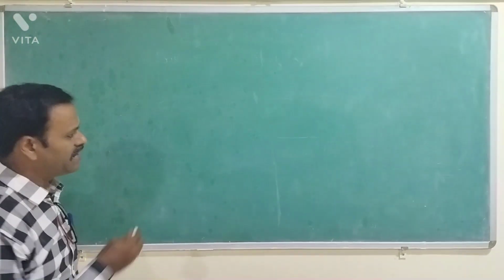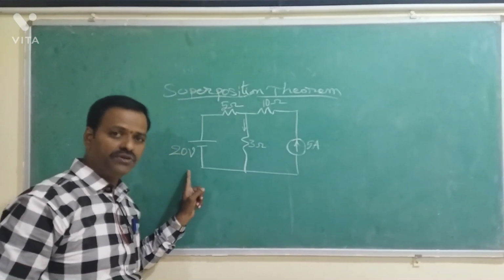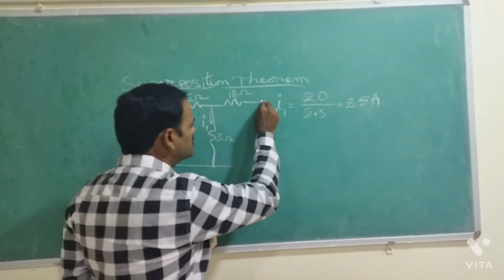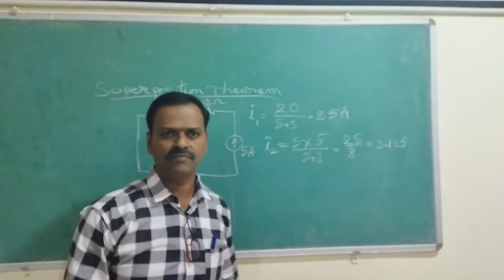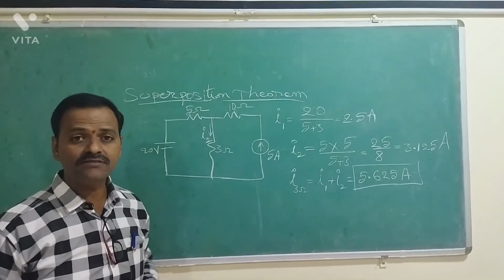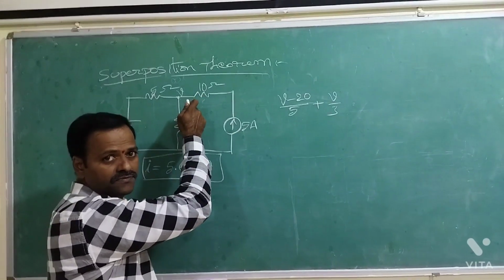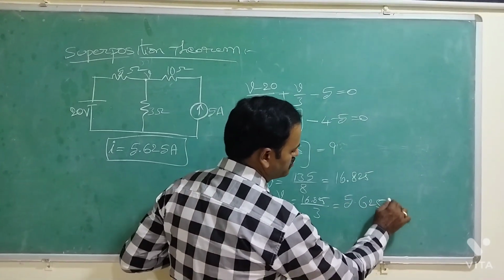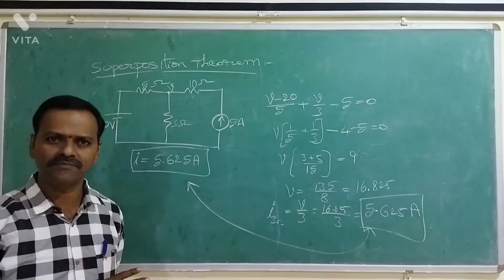Network Theorems - Superposition Theorem